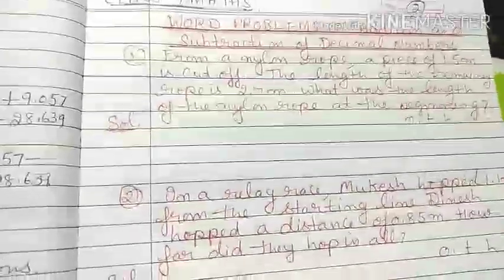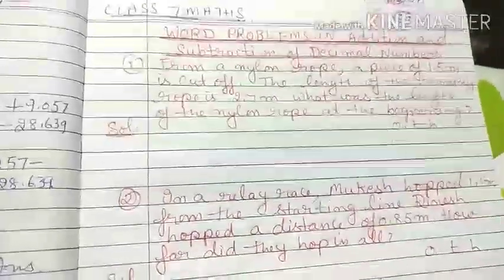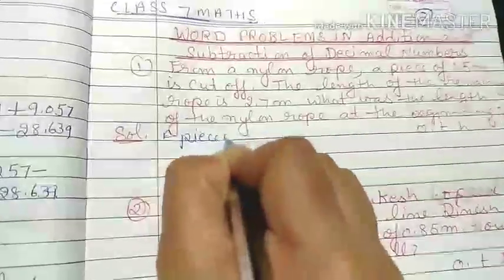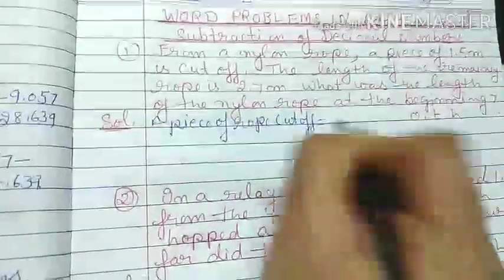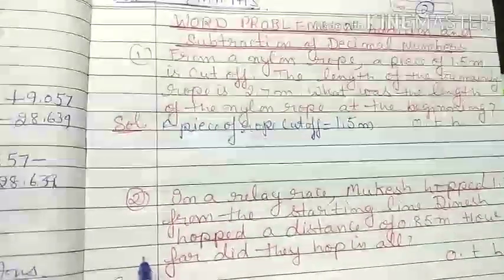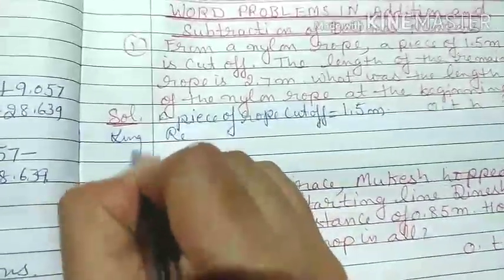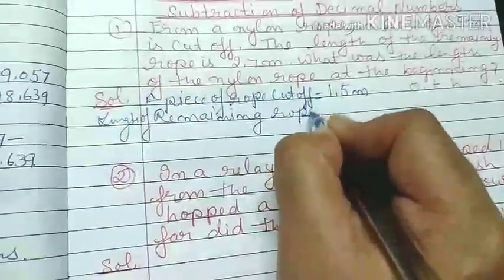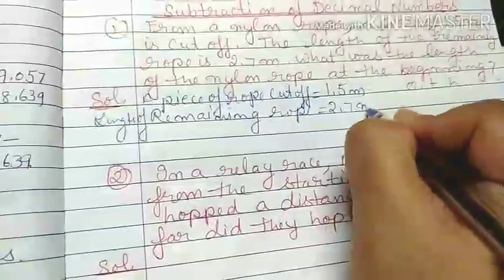Class 7 Maths Word problems of Addition, Subtraction of Decimals on 12/5/2020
Word problems of Addition, Subtraction of Decimals exercise 4.2